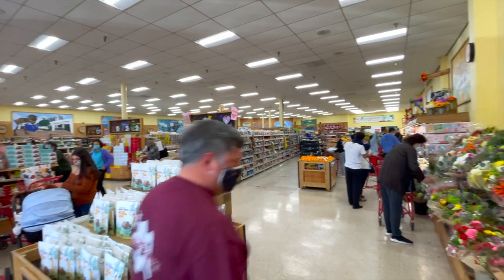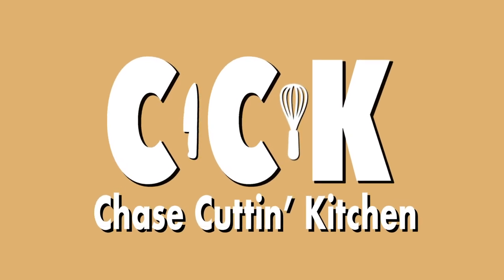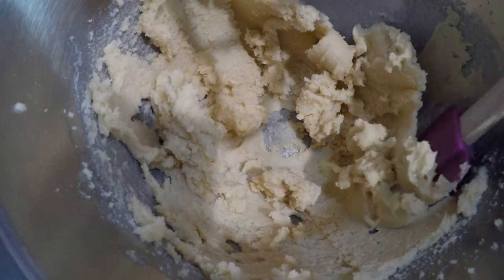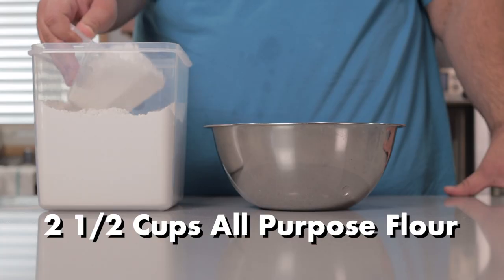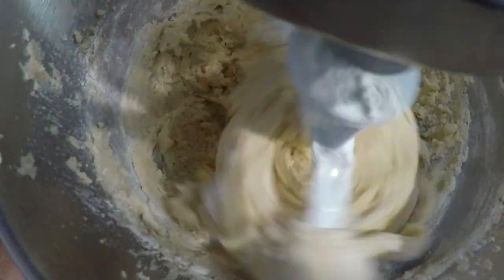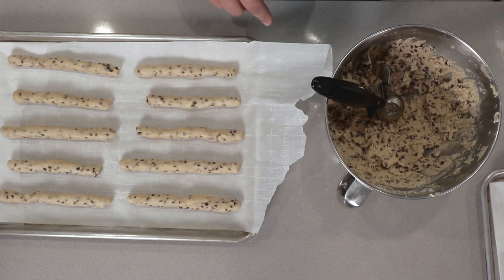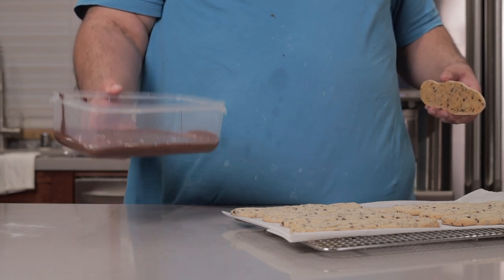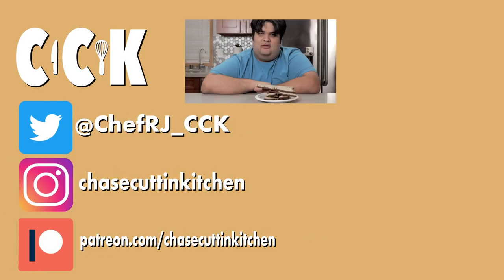Homemade Trader Joe's Chocolote Chip Dunkers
I love Trader Joe's, but not all of their products are home runs.  For example, their chocolate chip cookie dunkers.  So I decided to make a superior homemade version by using a crunchy chocolate chip recipe to make them.  And I gotta say... I think I got Joe beat.